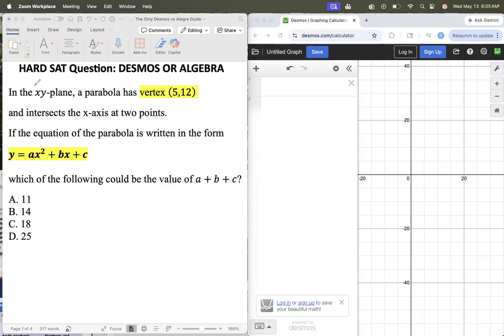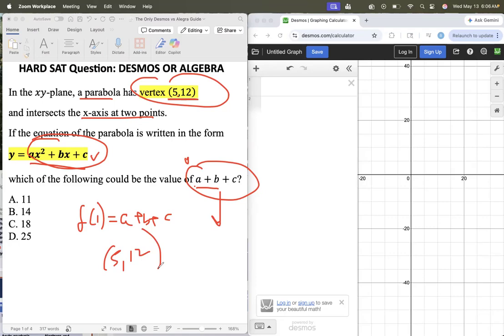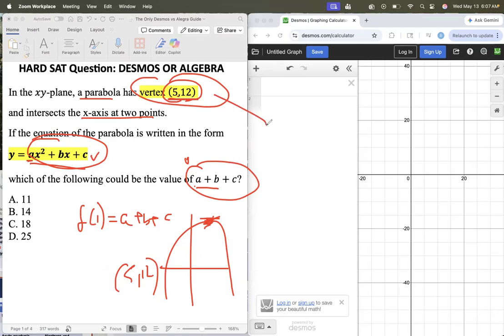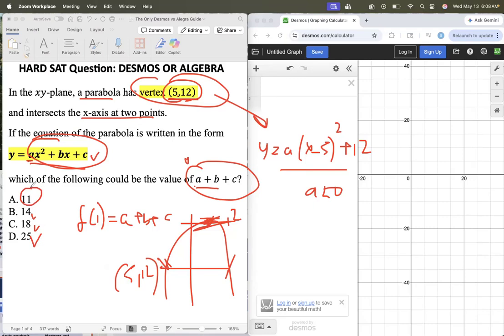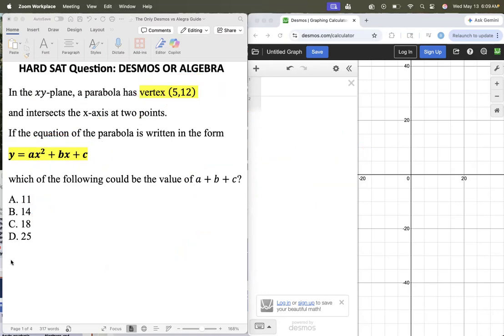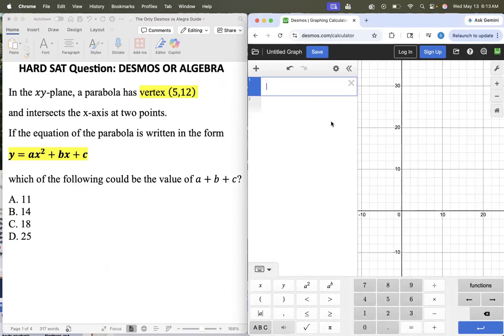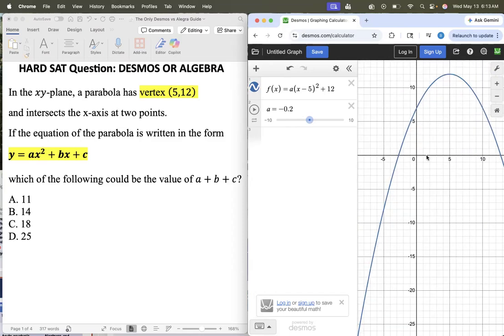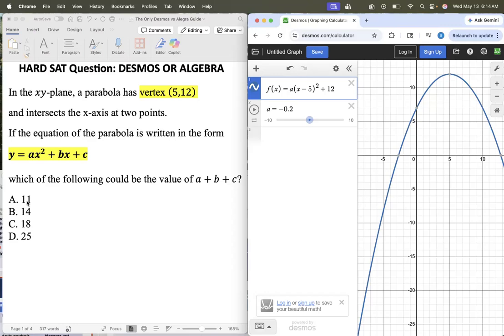Hard SAT Math Question: DESMOS or Algebra?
Hard SAT Math Question: DESMOS or Algebra? Your SAT math session! This video tackles a challenging SAT math question, exploring solutions using both Desmos and Algebra approaches. We focus on parabolas and quadratic equations, demonstrating how to find the vertex and x-intercepts — critical skills for your Digital SAT preparation. This tutorial on functions offers essential SAT Math prep, emphasizing the power of Desmos for problem-solving.

Study SMART, not HARD. Don't panic. I got you.

 ✅📌 What You'll Learn:
How to solve for the vertex and solutions of a quadratic equation using algebra
Why the vertex gives the maximum value — and how to use it on the SAT
How to solve for a + b + c using vertex quadratic form
Why Desmos and Algebra SUPPORT each other (not compete)
Full Desmos SAT walkthrough for the same problem
How to combine both methods to eliminate careless errors on test day

⏱️ Timestamps:
0:00 Introduction
0:27 Algebra: Vertex & Solutions of Equation
1:10 Vertex Gives Maximum Value
1:45 Vertex Quadratic Form: Solve for a+b+c
3:20 Desmos and Algebra Support Each Other
3:45 DESMOS SAT Walkthrough
5:01 SAT Math: Algebra & DESMOS Work Together

🔥 Key Takeaway: Desmos isn't a shortcut — it's a second opinion. Use Algebra to understand the math. Use Desmos to verify your answer in seconds. Together, they're unbeatable on the Digital SAT.

💬 Challenge: Can you solve this WITHOUT Desmos? Drop your answer in the comments before watching the walkthrough. Let's see who gets it first.If you're watching this, you're officially part of  SAT Math Common Sense family. Study SMART, not HARD. 🔥